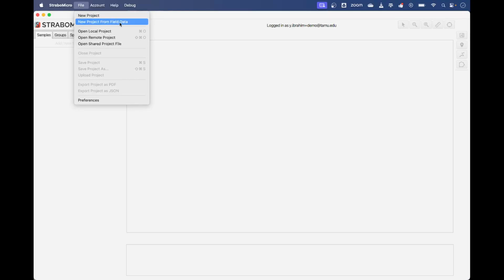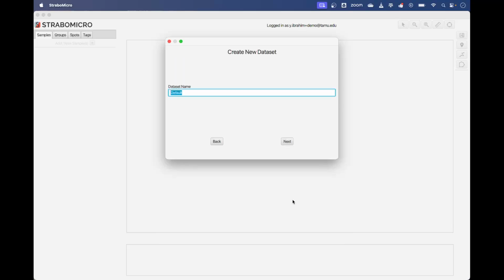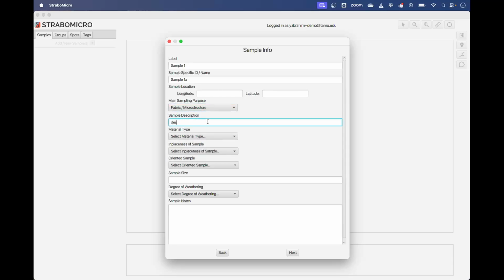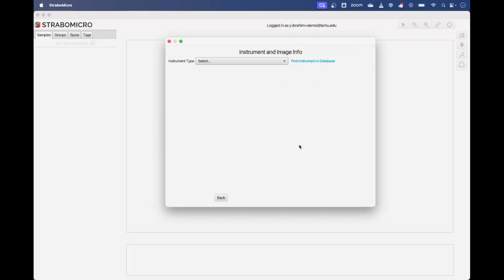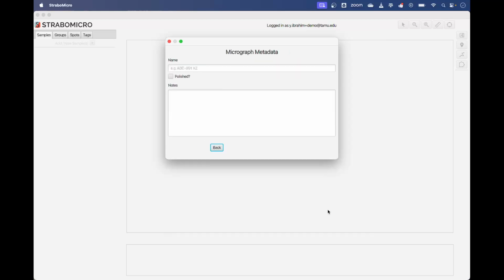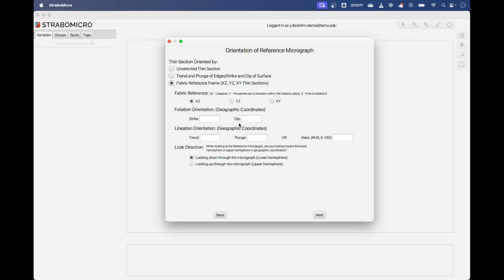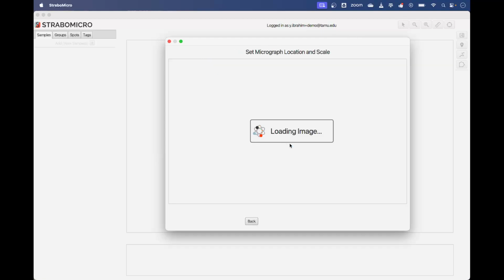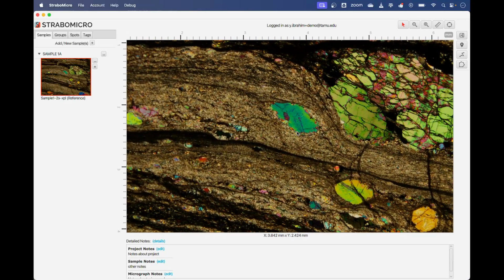Creating a Project and Importing Sample | StraboMicro 1 Legacy [OLD VERSION]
NOTE: This video was recorded using an older version of StraboMicro and longer reflects the current interface or features. for most up to date information and resources.

Get started in StraboMicro with a new project and importing samples.